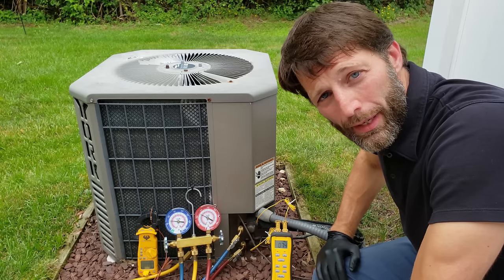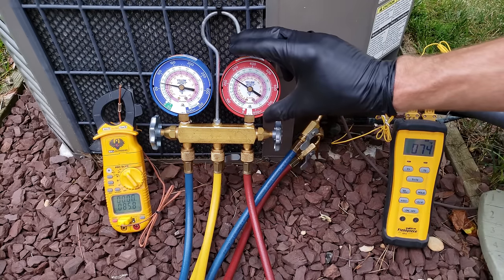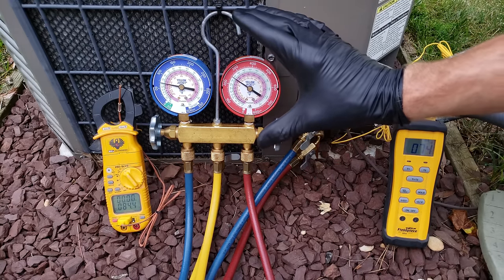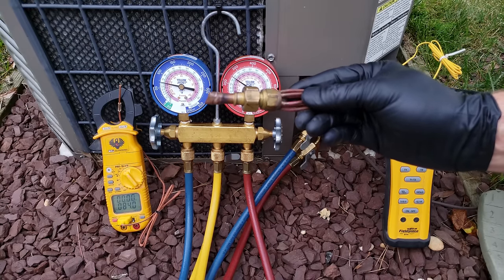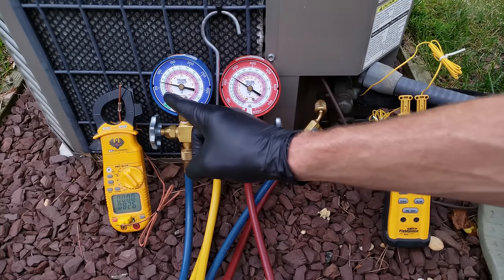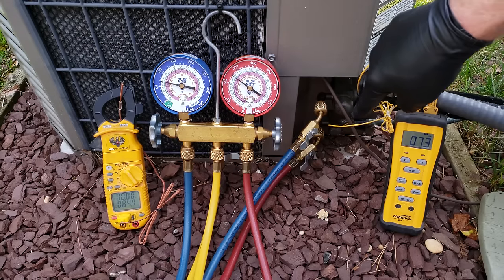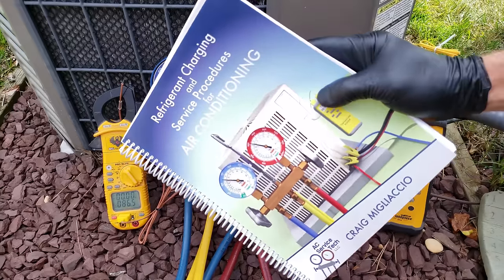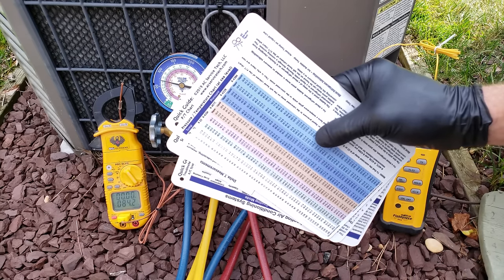Ambient +30 Rule & Ambient Temp +25 Charging Methods!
In this HVAC Video, I Show What the Ambient +30 and Ambient Temp +25 are and How they were used to Check and Adjust the Refrigerant Charge Level in 10 Seer, 12 Seer, and 13 Seer R-22 Air Conditioners. Ambient Temperature +30 actually means Measuring the Outdoor Ambient Temperature and Adding 30 Degrees to find the Target High Side Saturated Temperature. Supervision is needed by a licensed HVACR Tech while performing tasks as Experience and Apprenticeship garners Wisdom and Safety.